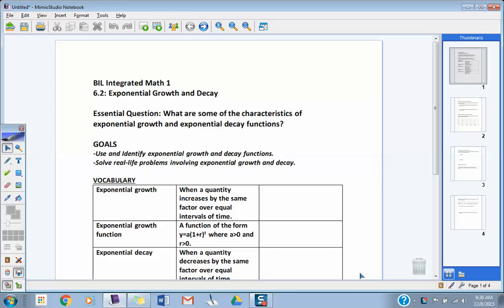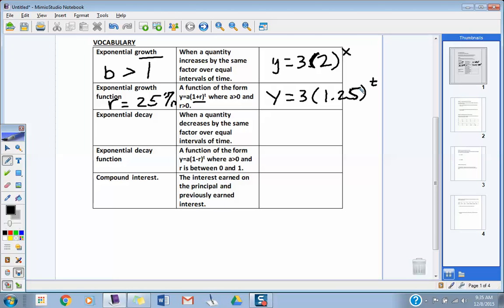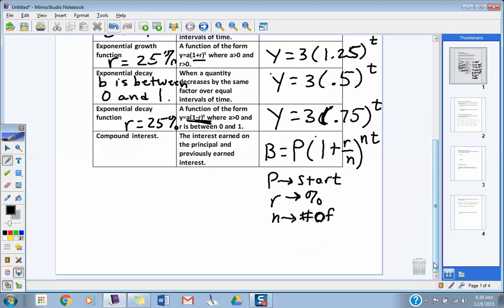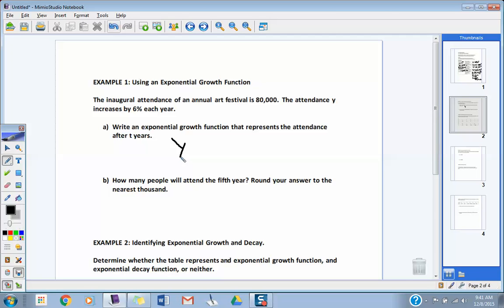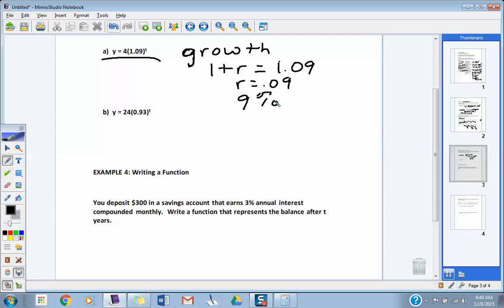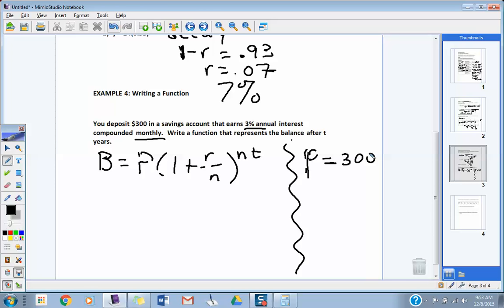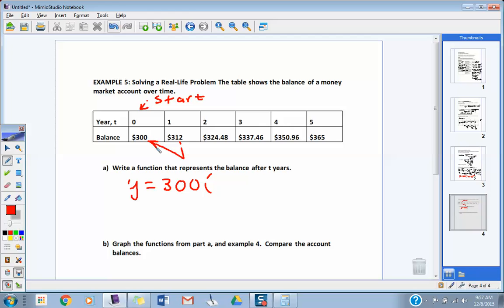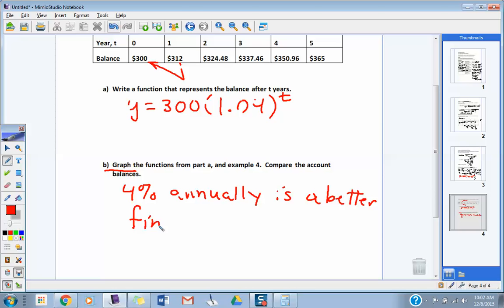BIL Integrated Math 1 (6.2) Lesson